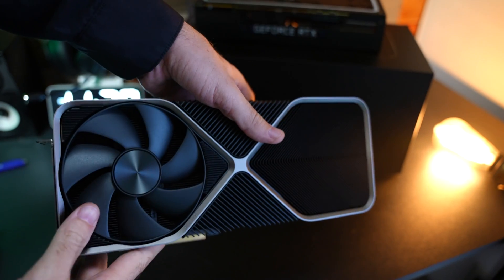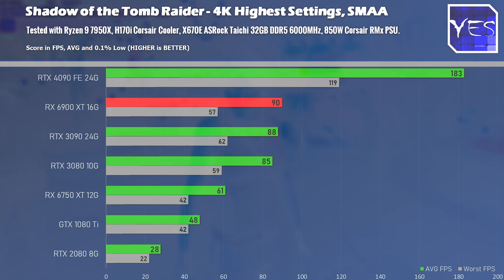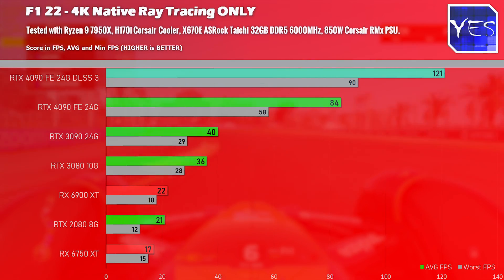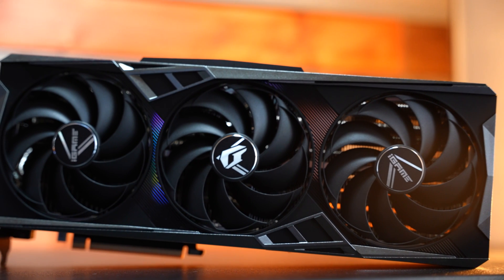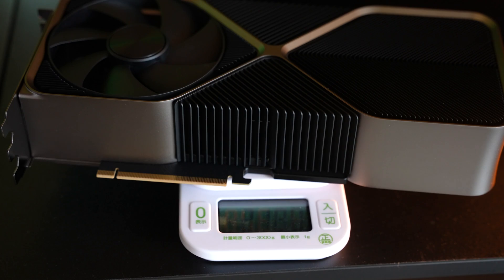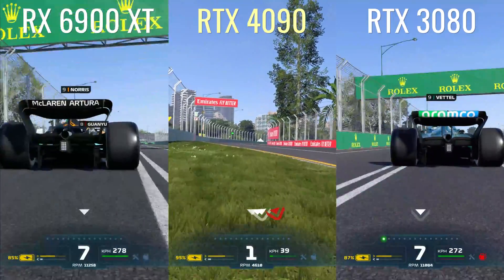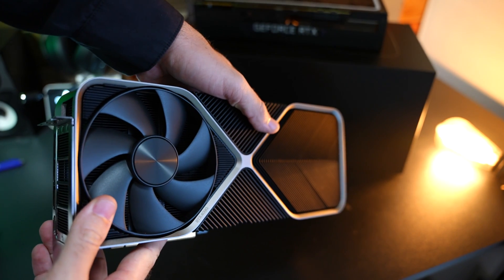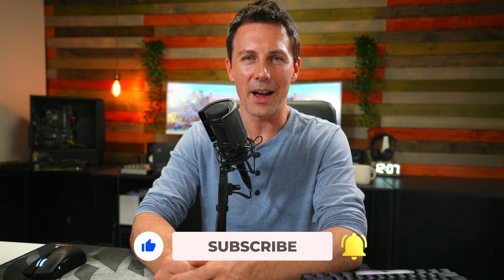RTX 4090 Review - DOUBLE The FPS of a 3090...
The Nvidia RTX 4090 is HERE and we test vs the RTX 3090, 3080, RX 6900 XT, 6750 XT, 2080 and 1080 Ti at 4K, 1440P and 1080p.  As well as testing DLSS 2, 3 and Ray Tracing.

Check RTX 4090 Prices (DON'T overpay, just wait if they are too expensive!).

Chapters
00:00 Gaming Benchmarks, Horizon Zero Dawn, Shadow of the Tomb Raider, Apex Legends, F1 22, Flight Simulator, Reqiuem, Cyberpunk 2077, Far Cry 6, 1080p, 1440p and 4K.
02:50 Important notice to 1080p or even 1440p users.
03:49 DLSS 3, still very early, needs to be polished still.
04:45 Productivity benchmarks, Blender, Vray Cuda and Ray Tracing, and 05:15 Power Consumption, Undervolting and Using an 850W Power Supply.
06:36 Temperatures and Noise of the Founders Card, Amazing Tempsa nd Noise out of the box. Also Addressing the Wobble Issue.
07:58 Clock Speeds and Spec comparison, RTX 4090 vs RTX 3090.
09:00 Founders Dimensions, Weight and Cable Requirements. Piggy Tails are fine IMO. HDMI 2.1 and 3 Display Ports.
10:11 AV1 Encoding Test Vs RTX 3090, and RX 6900 XT.
11:07 Conclusion, it is Actually BETTER VALUE than a 3080 was if you factor in even the CPLie Numbers!